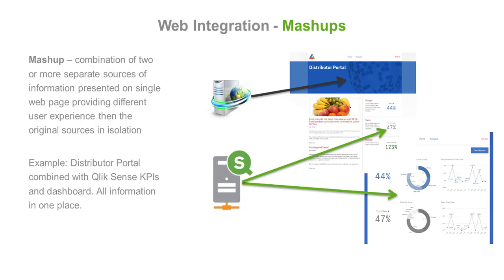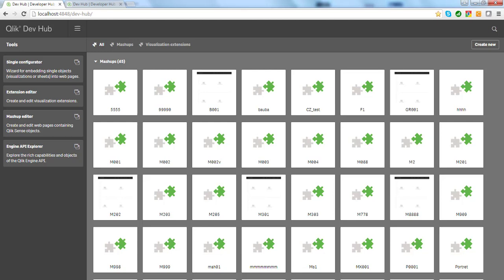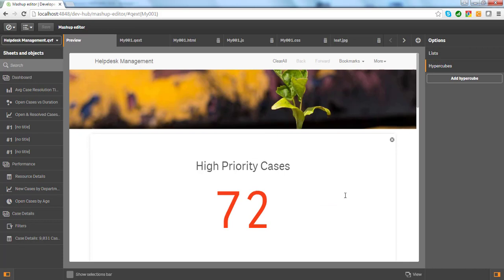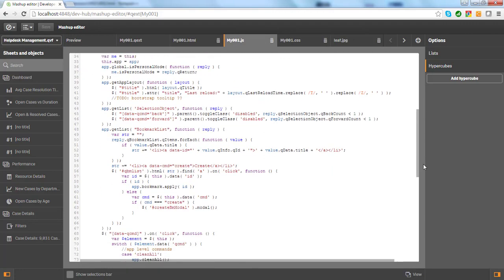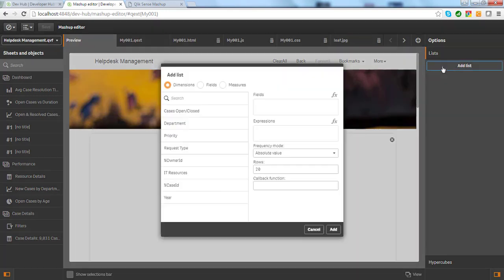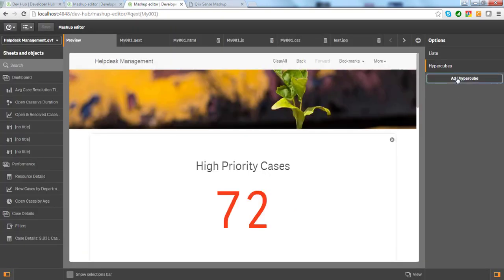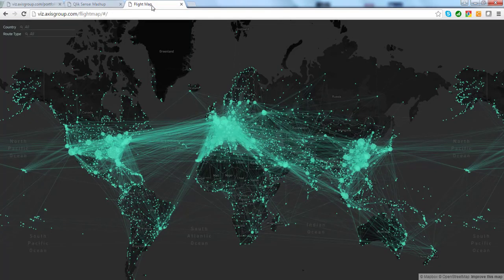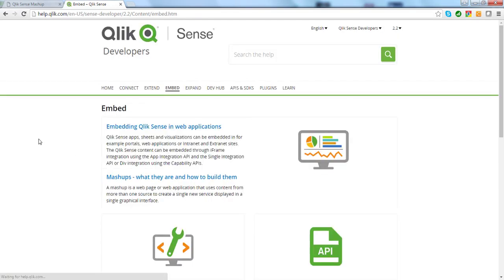Qlik Sense - Mashup (Client-Managed)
Qlik Sense - Mashup